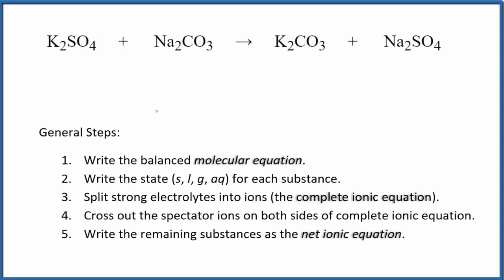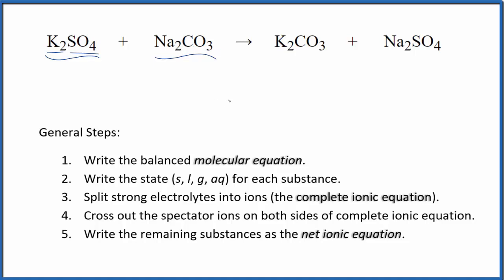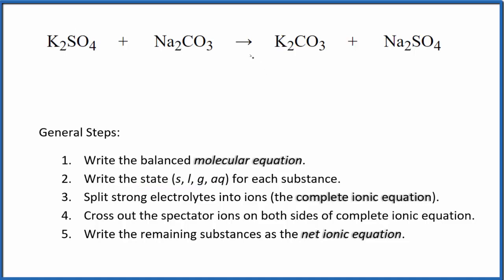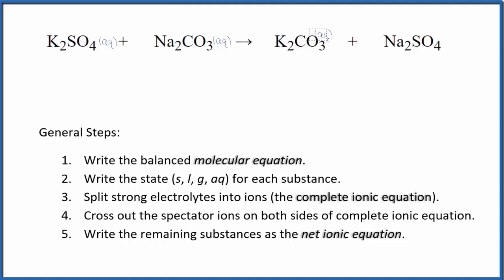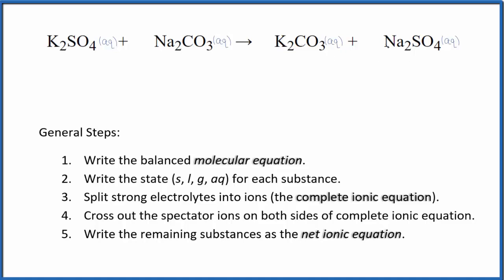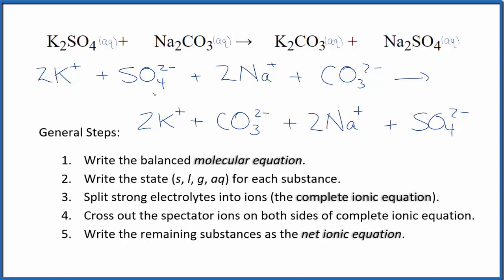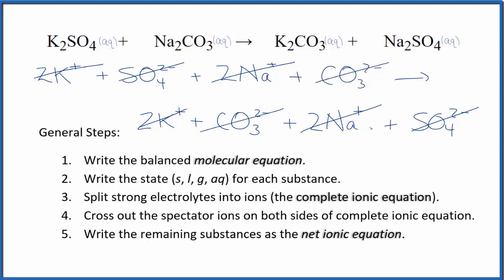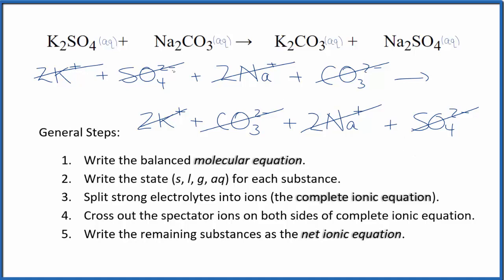How to Write the Net Ionic Equation for K2SO4 + Na2CO3 = K2CO3 + Na2SO4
There are three main steps for writing the net ionic equation for K2SO4 + Na2CO3 = K2CO3 + Na2SO4 (Potassium sulfate + Sodium carbonate). First, we balance the molecular equation. Second, we write the states and break the soluble ionic compounds into their ions (these are the strong electrolytes with an (aq) after them). Finally, we cross out any spectator ions. These are the ions that appear on both sides of the ionic equation.

In this reaction all of the reactants AND products are soluble in water.  For this reason there is NO REACTION for K2SO4 + Na2CO3.  If we were to cross out the spectator ions there would all cross out and there would be nothing left.  Hence, no reaction takes place.

Important Skills

More Practice

General Steps:

1. Write the balanced molecular equation.
2. Write the state (s, l, g, aq) for each substance.
3. Split soluble compounds into ions (the complete ionic equation).
4. Cross out the spectator ions on both sides of complete ionic equation.
5. Write the remaining substances as the net ionic equation.